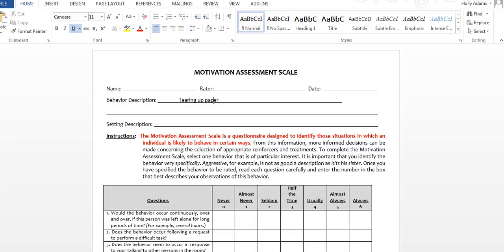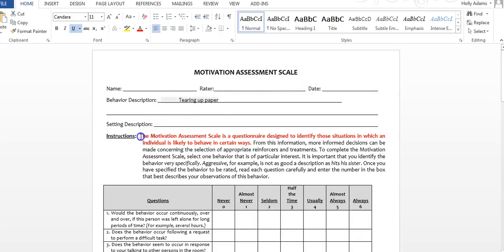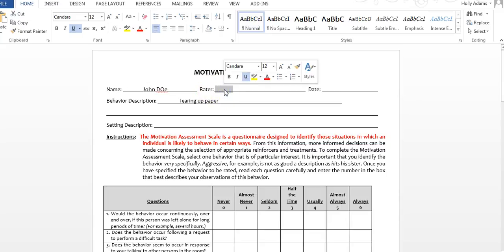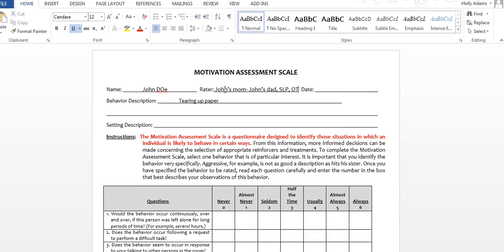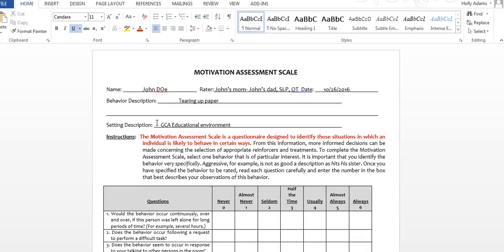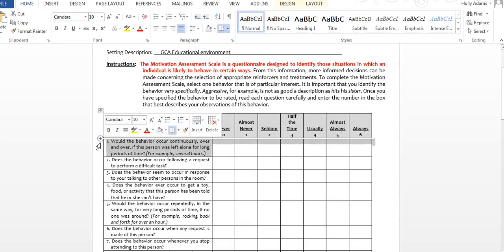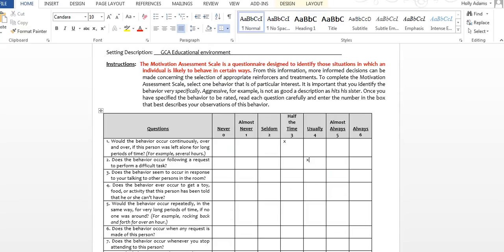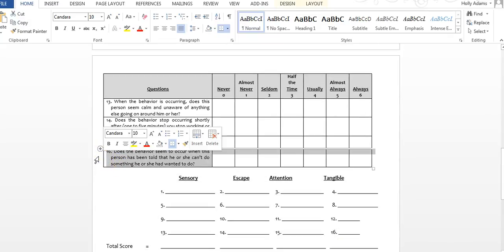Completing the MAS Help Video